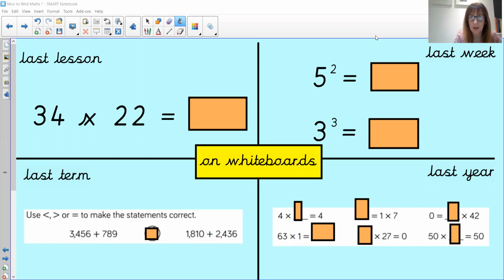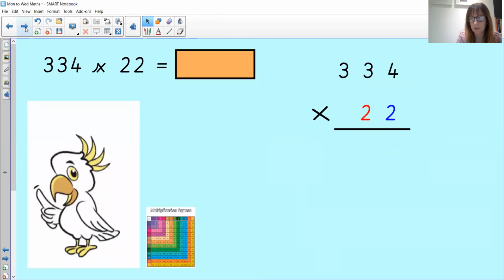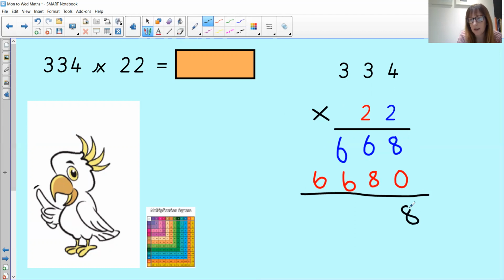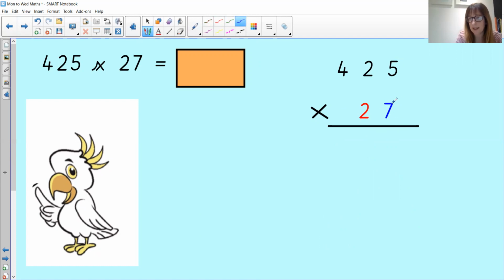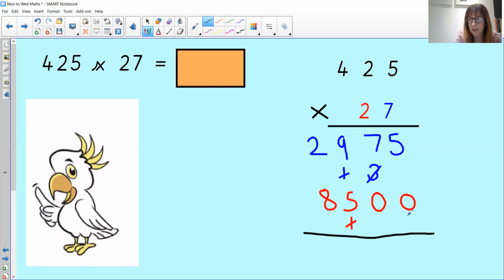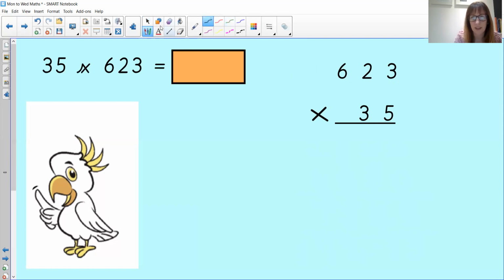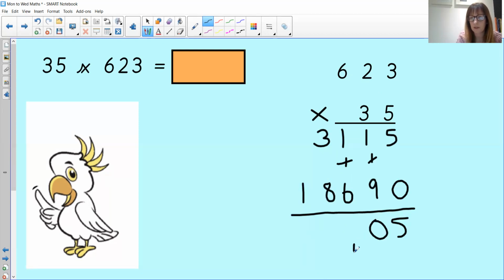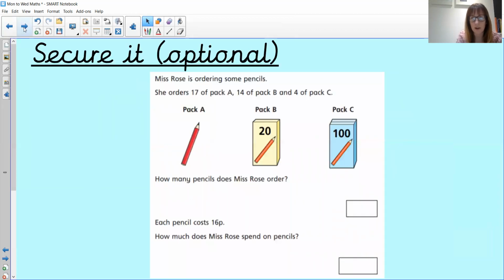Multiplying 3 digit by 2 digit (Year 5)